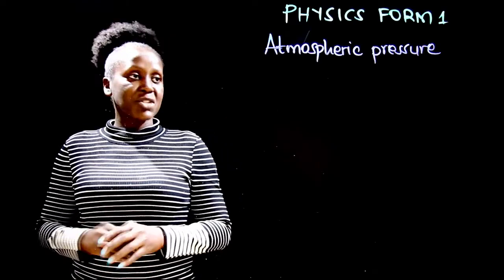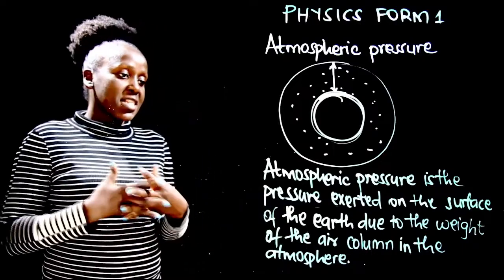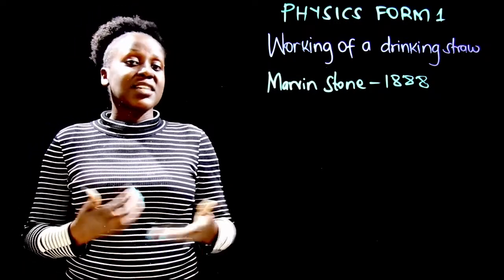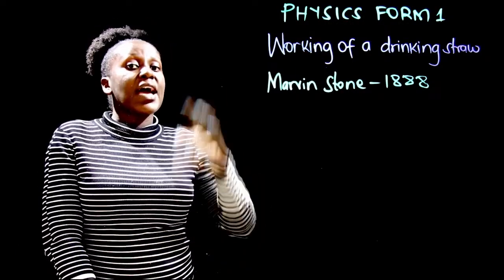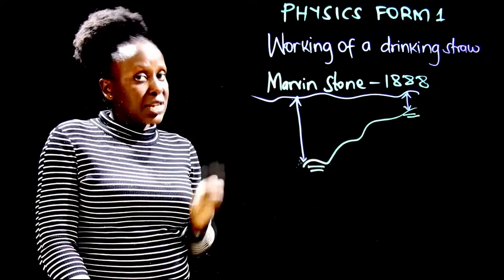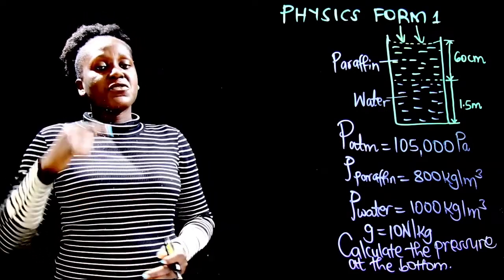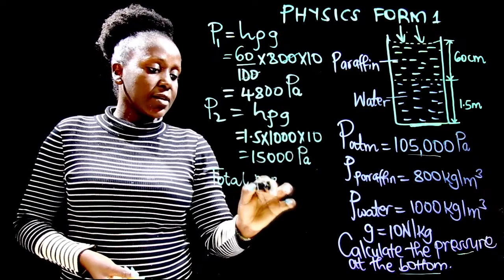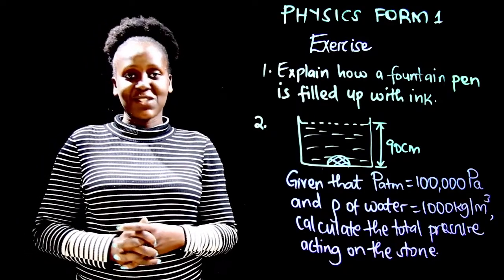Form 1 Physics Teacher Agnes Mugo - Atmospheric Pressure